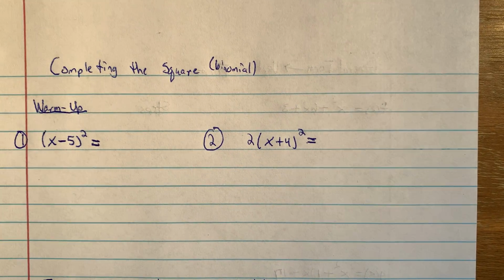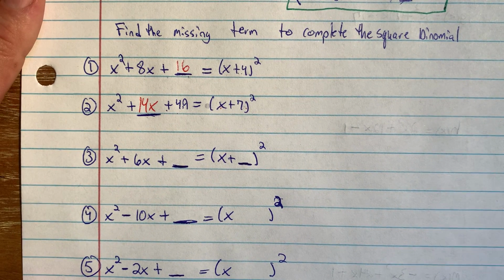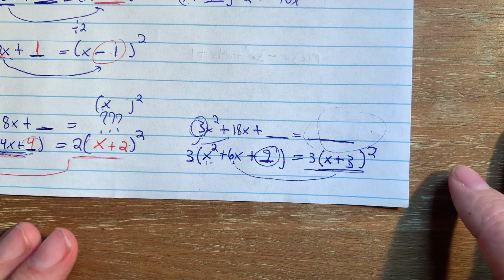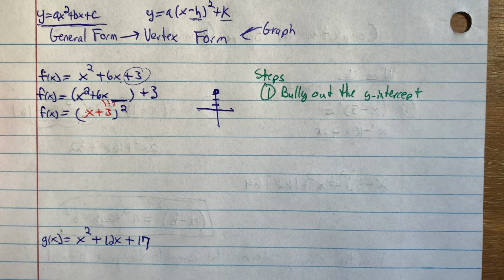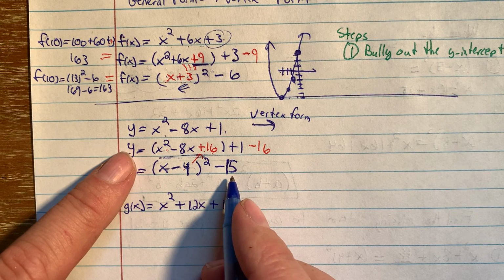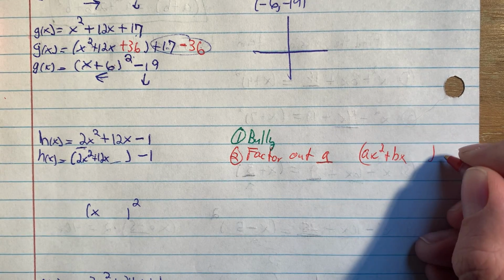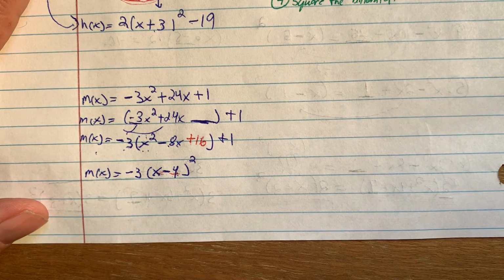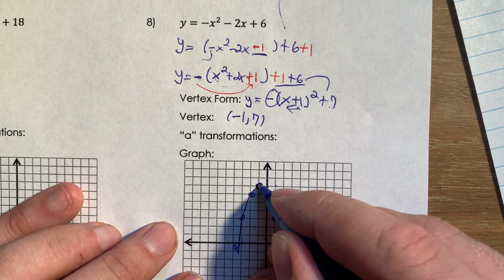Completing the square and changing to vertex form.